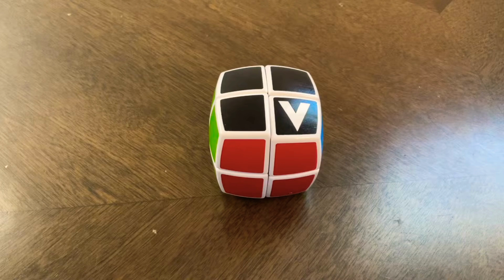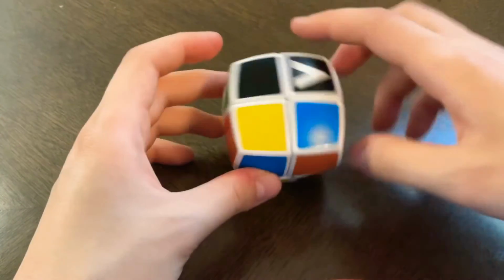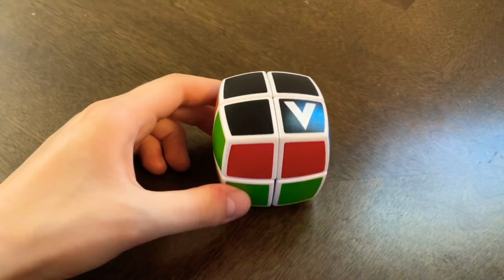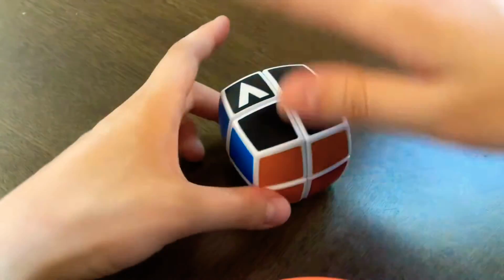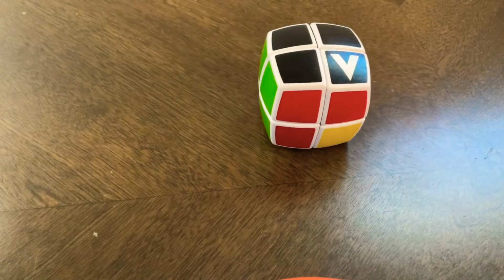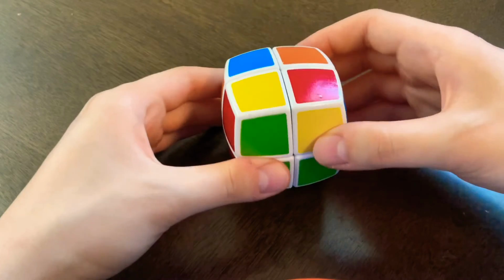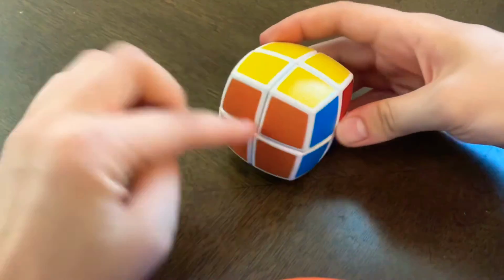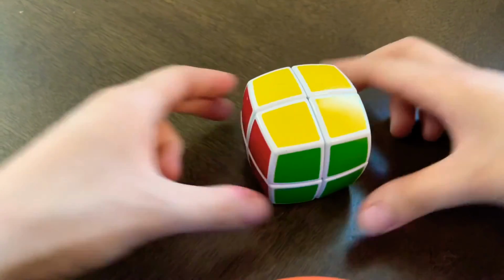How to Solve a 2 x 2 Cube In Under 4 Minutes!